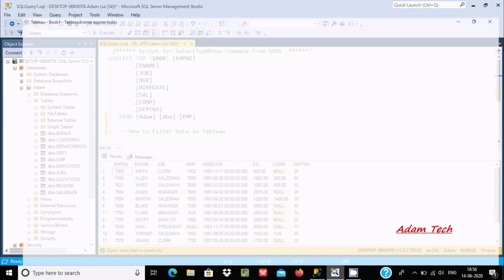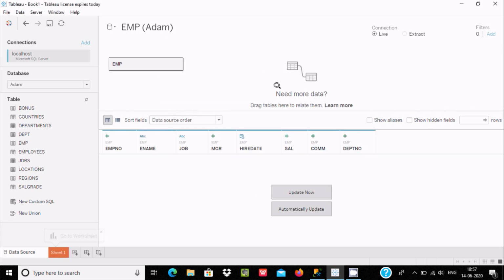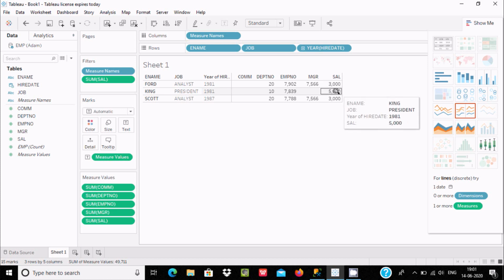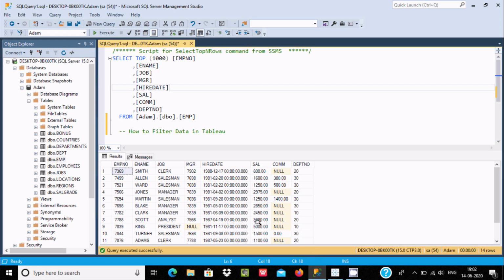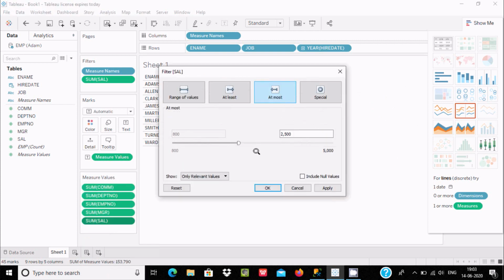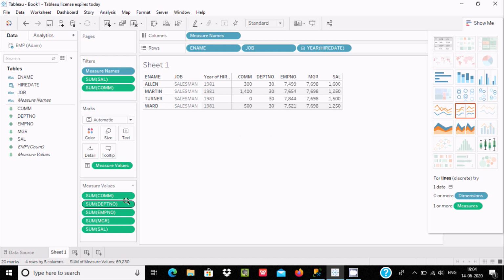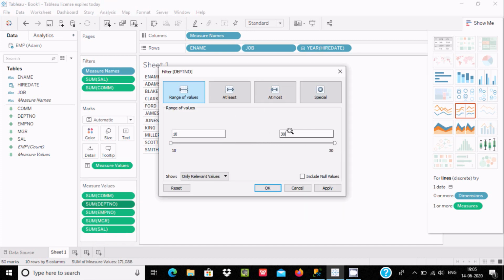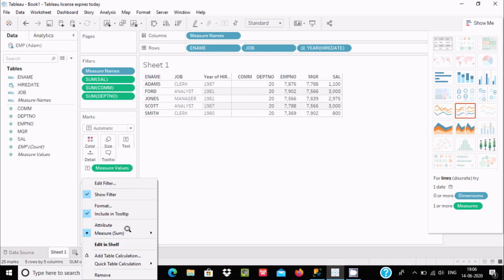How to Filter Data in Tableau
Filter Data in Tableau

normal filter in tableau

tableau filter by formula

filter text in tableau

tableau filters hierarchy

range filter in tableau

tableau conditional filter

tableau filter multiple conditions